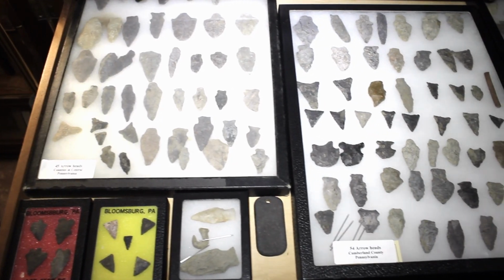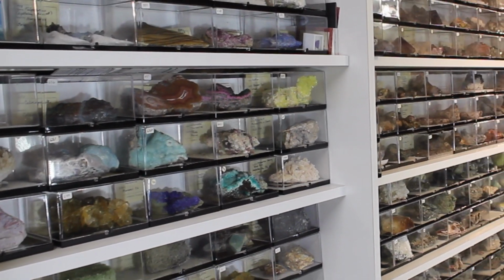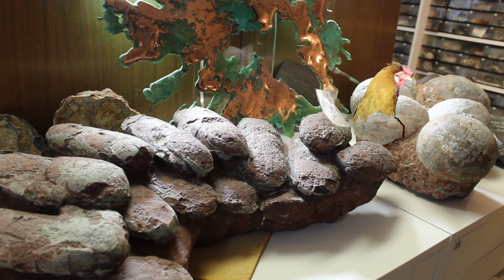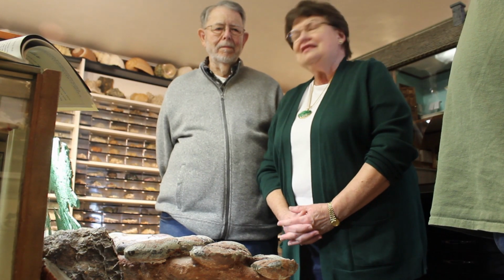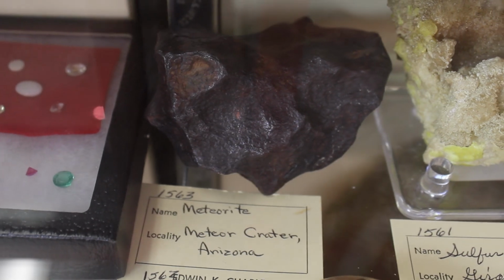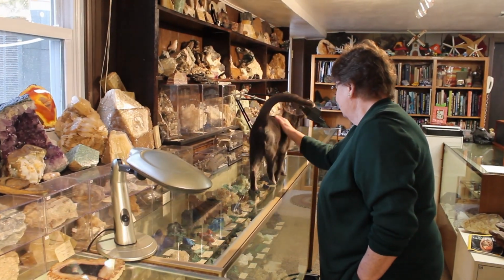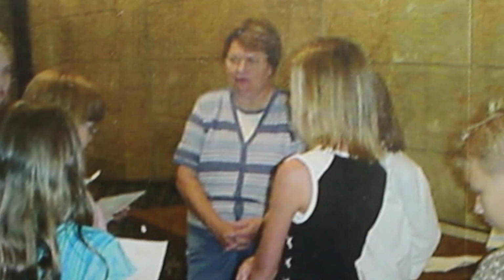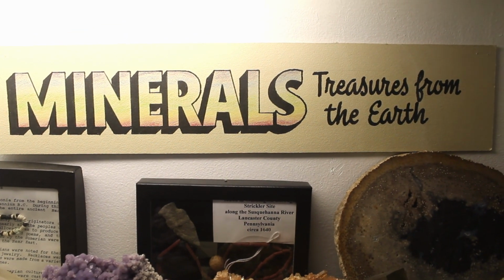Dirtman Report Rockhounders Heaven Tribute To Ed Charles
Meet the legendary Ed & Mary Anne Charles, and their amazing world-class collection! From meteorites to fossils to crystals, there too much to see without a visit! Filmed for Jeri Jones Zoom Rock Room, this tribute is dedicated to one of my mentors who passed in 2024, Ed Charles. To learn more follow Andrew Rockhound on Facebook/Instagram/TikTok!